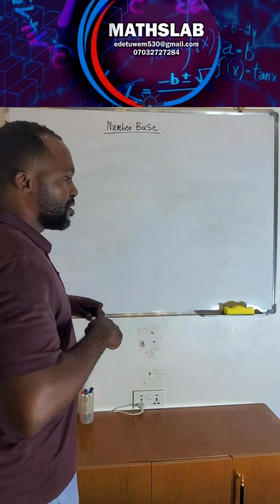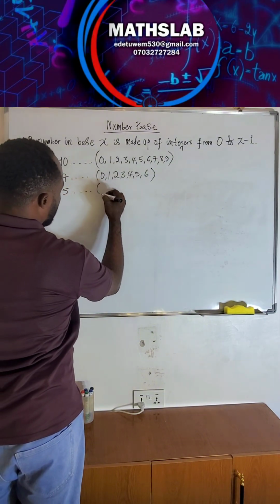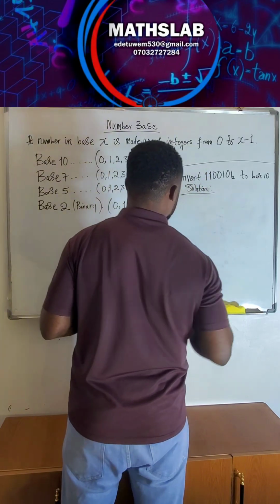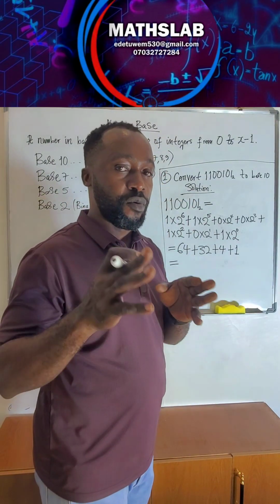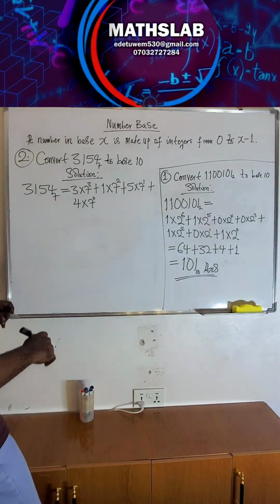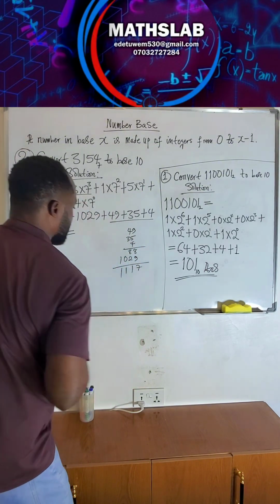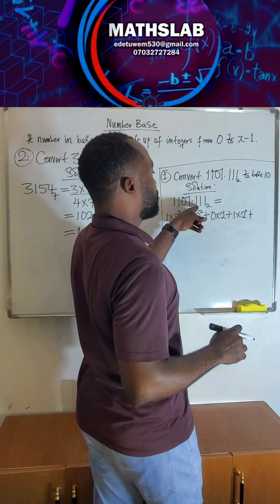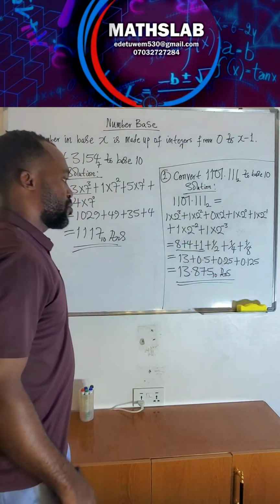Conversion of numbers from other bases to base 10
Number Bases, Definition, conversión of numbers from other bases to base 10.